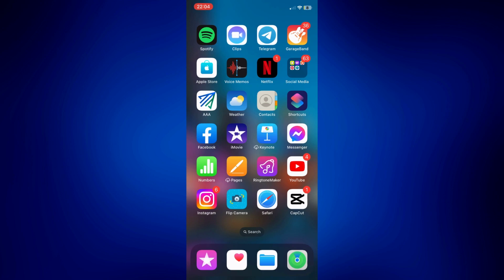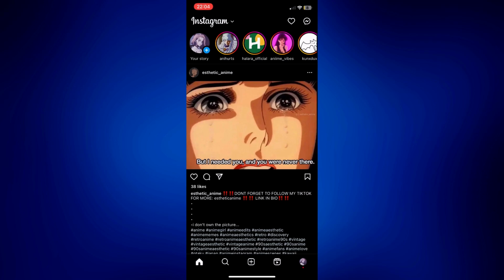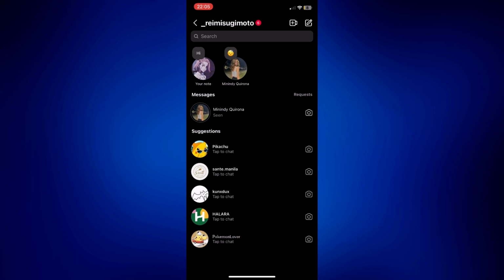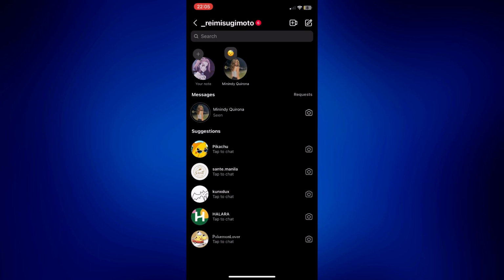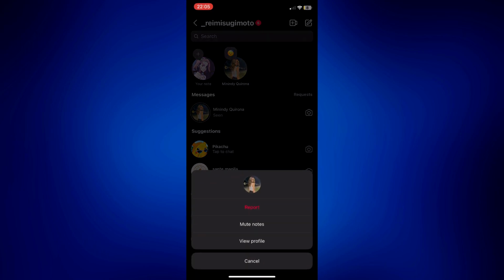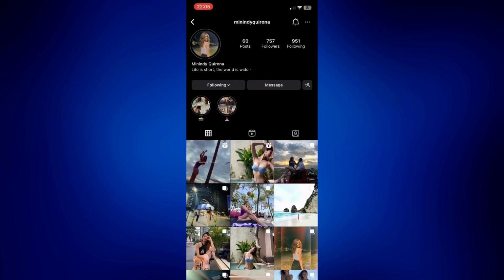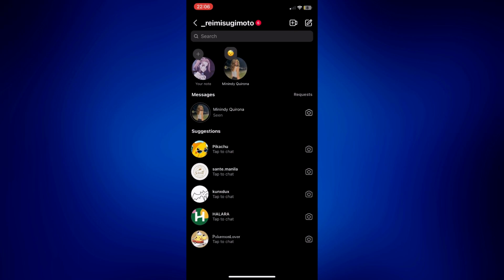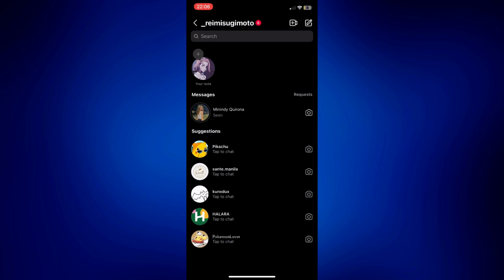How To Remove Leave A Note In Instagram (Simple Steps)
In this quick tutorial, I'll teach you how to remove leave a note in Instagram. It is easy to learn how to turn off leave a note in Instagram. Just follow along in the video and recreate the steps.